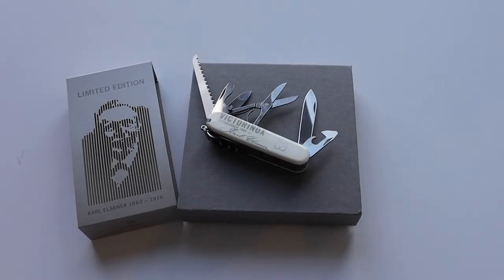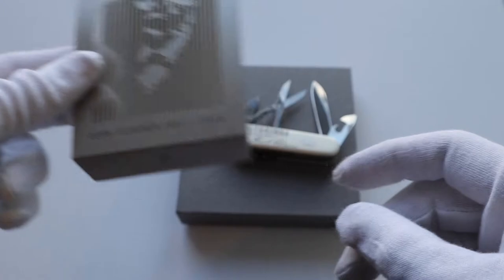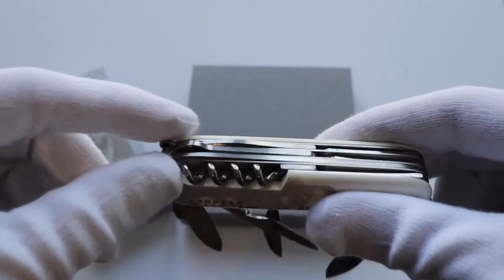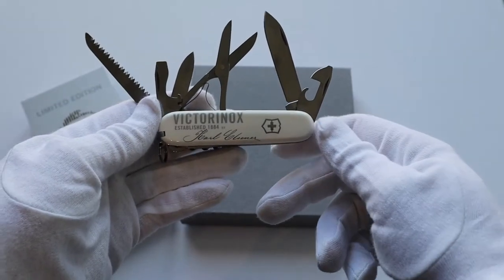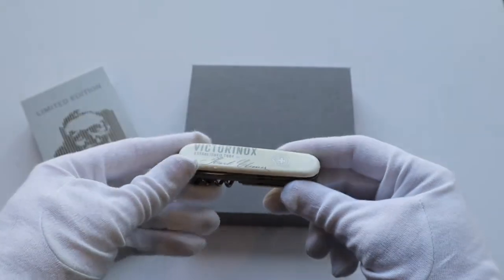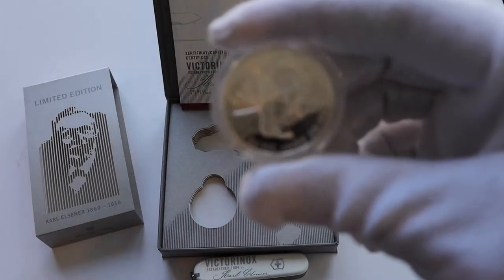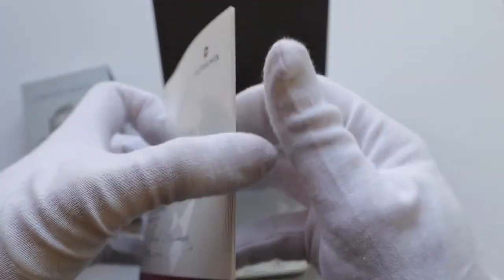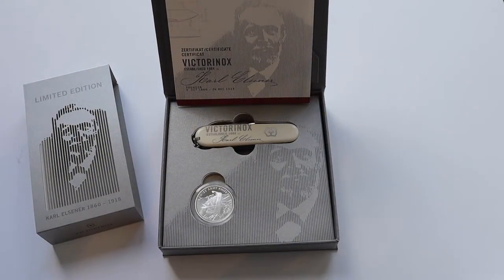RVWD 3 - Victorinox Karl Elsener Limited Huntsman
Today I got my new Victorinox Huntsman in. It's the special edition to honor the founder and inventor of the Swiss army knife, Mister Karl Elsener.